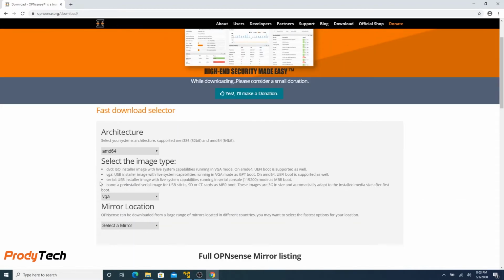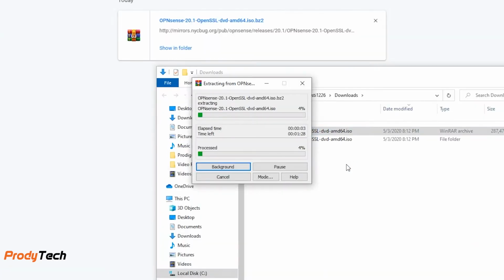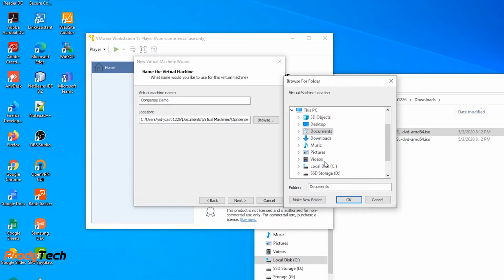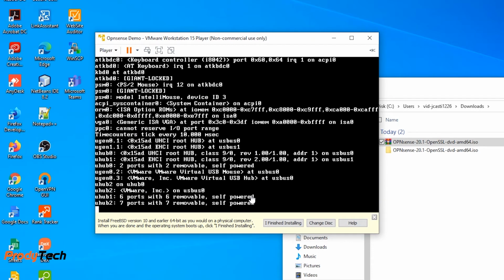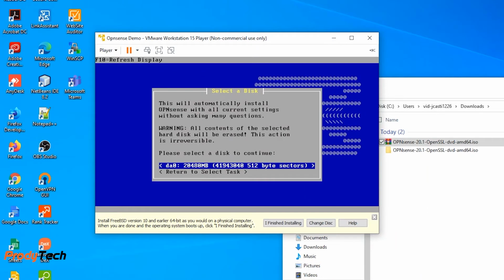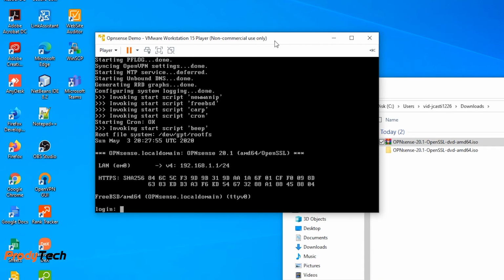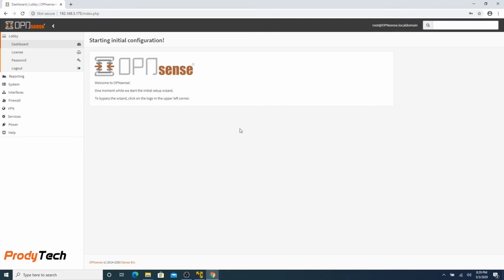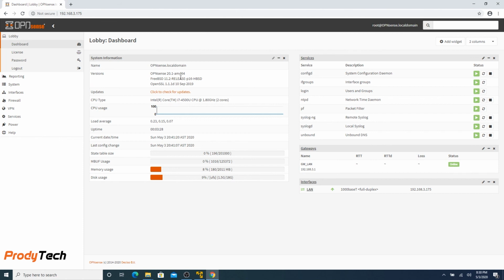How to install OPNsense 20 on VMware Workstation Player 15 Guide 2020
In this video I'll show you step by step on How to Install OPNsense 20 on Vmware Workstation Player 15 in 2020. How to install OPNsense 20 on VMware Workstation Player 15 Guide 2020. OPNsense is an open source, easy-to-use and easy-to-build HardenedBSD based firewall and routing platform. OPNsense includes most of the features available in expensive commercial firewalls, and more in many cases. It brings the rich feature set of commercial offerings with the benefits of open and verifiable sources.

◈ Equipment I use for filming◈ :
Camera Canon M50
Canon 50mm Lens
Canon 70-300mm Lens
Lens Hood for Canon 70-300mm
Lens Hood for Canon 50mm
Secondary Camera Panasonic FZ70
GoPro Hero 8 Black
Gopro Max 360
AKASO Brave 4k
Accessory Kit
GVM Motorized Camera Slider
Gimbal Zhiyun Weebill S
Gimbal Zhiyun Smooth 4
Dji Mavic Air 2
Rode Video Mic Pro
Rode SmartLav+
Fifine Voice Over Mic
PowerDeWise Lavalier
Tascan DR-05X
Main Tripod
Main Tripod 2
Secondary Tripods
Flexible Phone Tripod
GVM 560 LED
Neewer 3 Pack LED Softbox Kit
Emart Backdrop Kit
Sandisk 128GB
Sandisk Extreme 64GB
Canon M50 Extra Batteries
GoPro Hero 8 Extra Batteries
Camera Bag for Panasonic
Camera Bag for Canon M50

Twitter how to install opnsense 20.0 on vmware workstation player 15 guide 2020